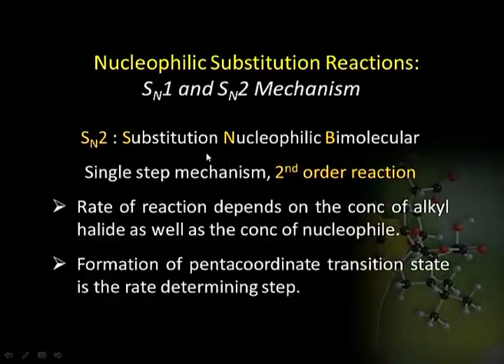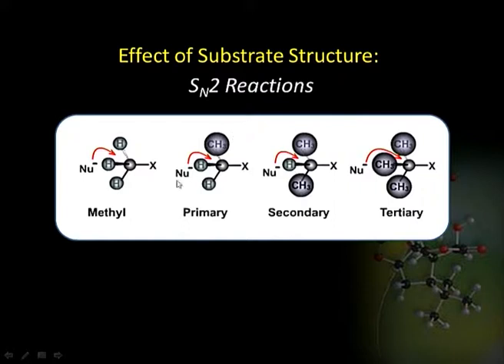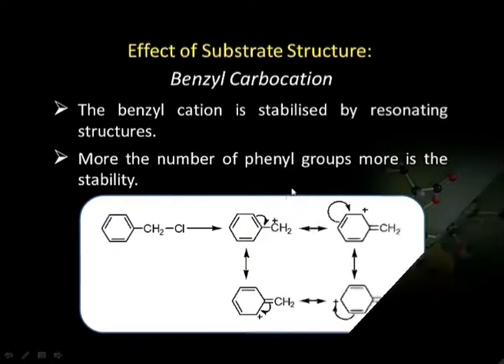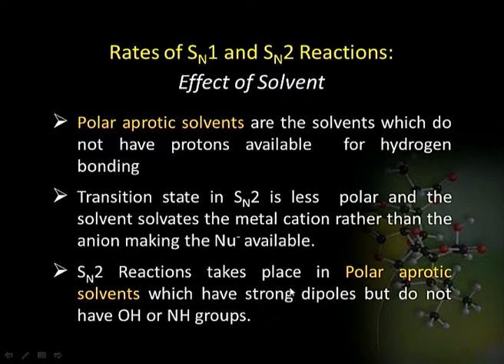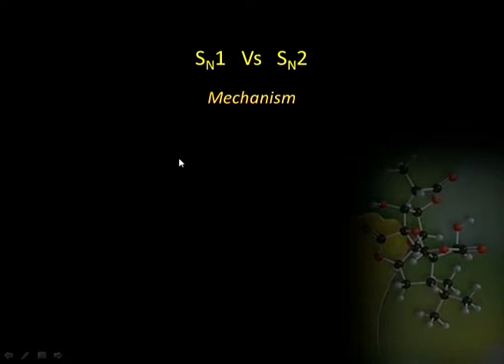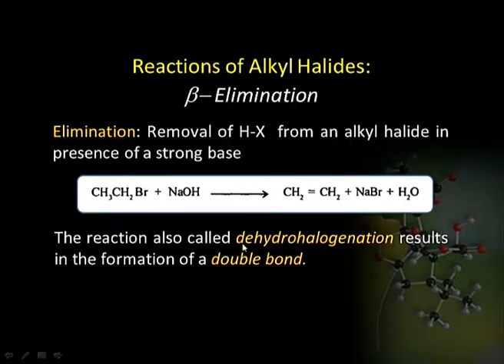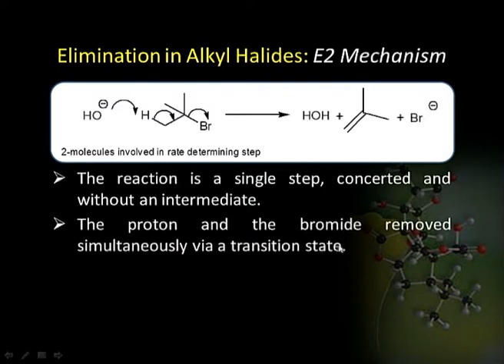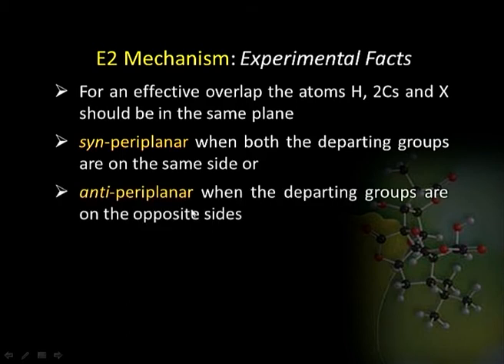Alkyl & Aryl Halides- 5